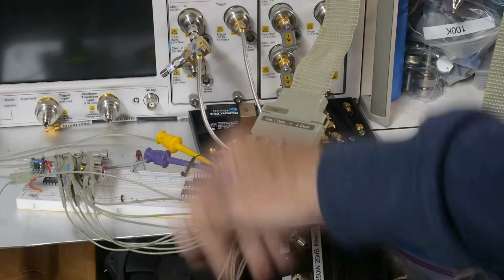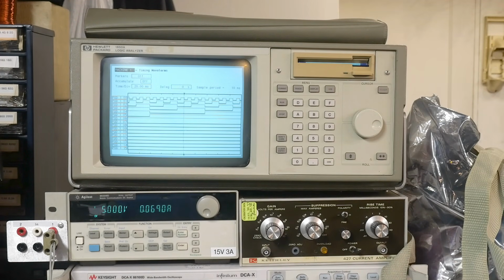#2493 HP1650A Logic Analyzer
Episode
old school logic analyzer has 80 channels